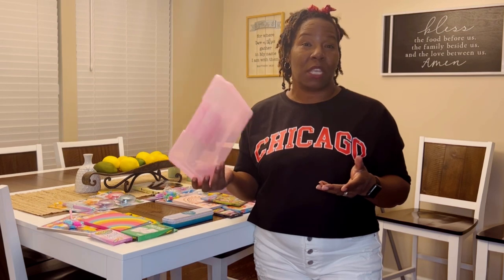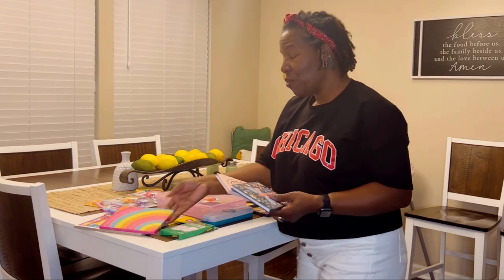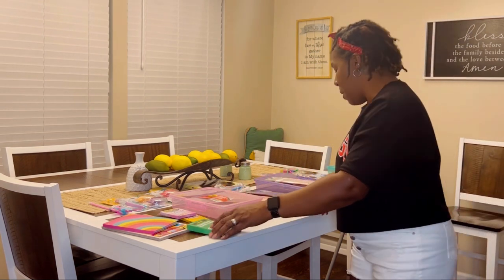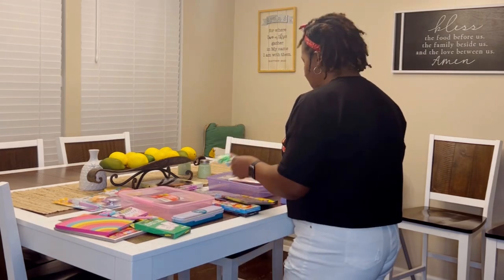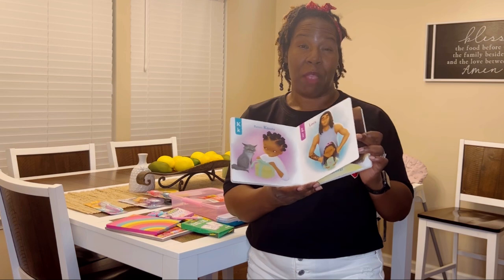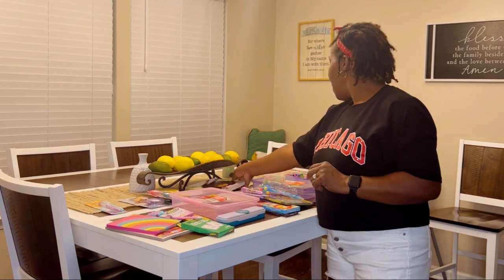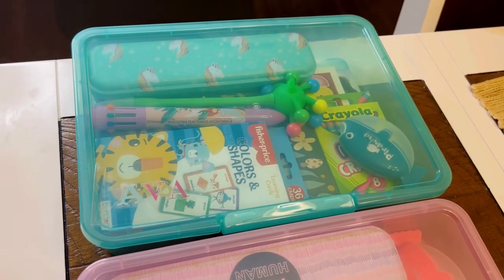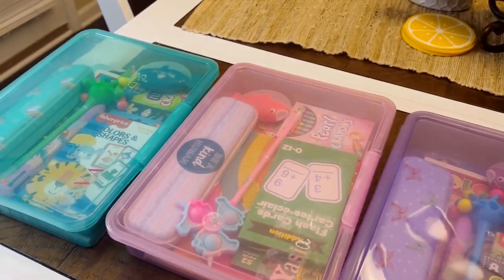Let’s Create Fun & Engaging Activity Kits For The GrandPrincesses! ✏️🖊️🗒️🖍️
Hey Fam! 😃👋🏽

So are you a proud grandparent looking for cool ways to keep your little princes & princesses entertained & inspired throughout the day?
Well, join me as I dive into a world of creativity & fun, crafting amazing activity kits tailored to the hearts & minds of our beautiful young grandchildren.

From arts & crafts to educational tools, I’ll share exciting new ideas with y’all to spark imagination & create lasting memories with those little angels.
So let’s make playtime extra special for our grand babies!

I really hope that you all enjoy this video & I humbly ask that if you do, PLEASE leave me a Like👍🏽 & Subscribe☑️ to help me reach my channel goals for 2024!

Music: Morning Play Time (Full)

All of the music included in this video was provided by the video editing app, InShot.

Thumbnail Created by CANVA